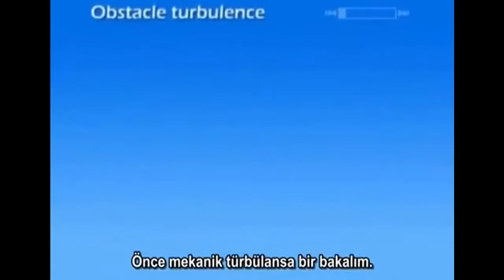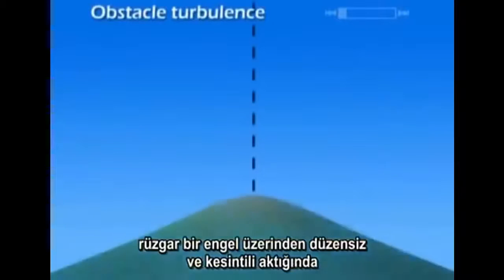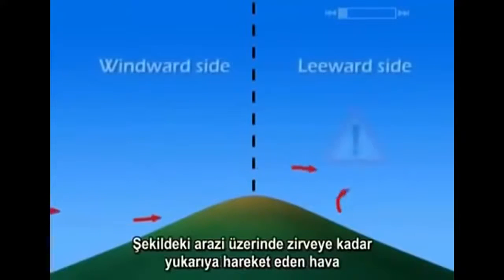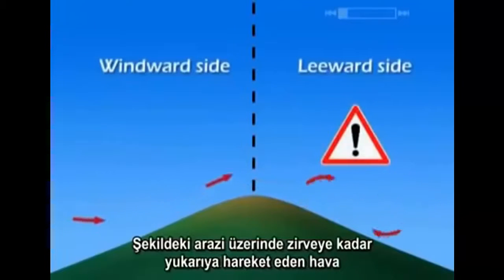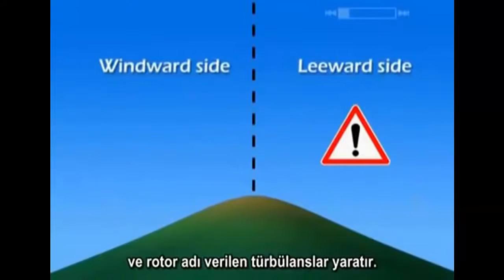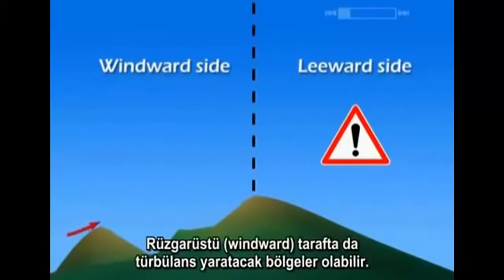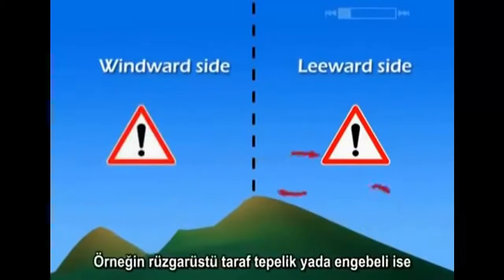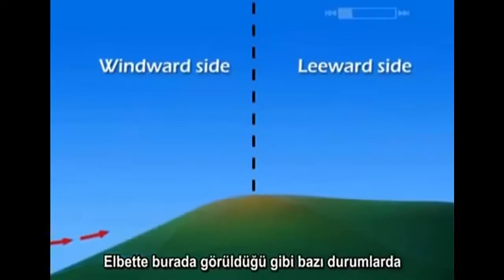rotores e térmicas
barlavento e sotavento - xfly  parapente aula